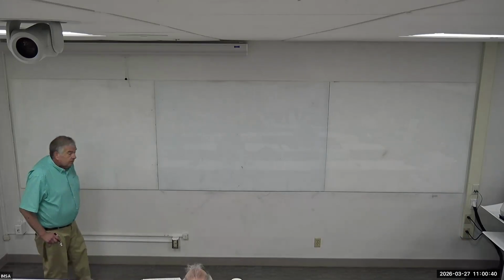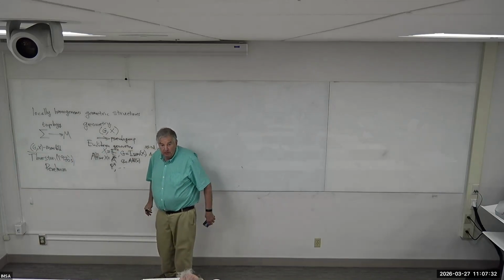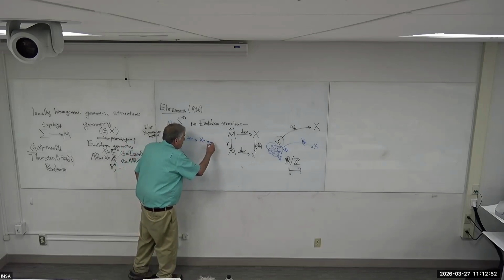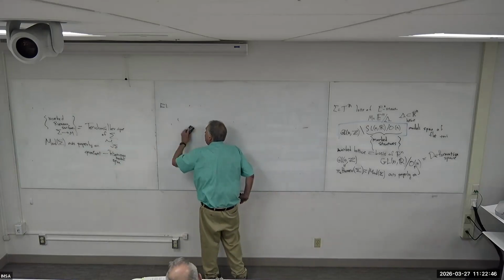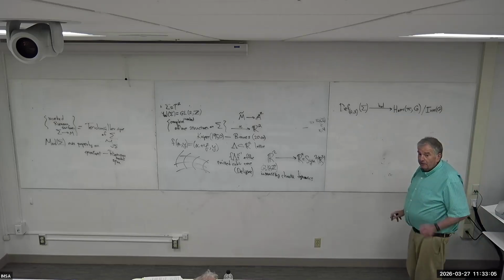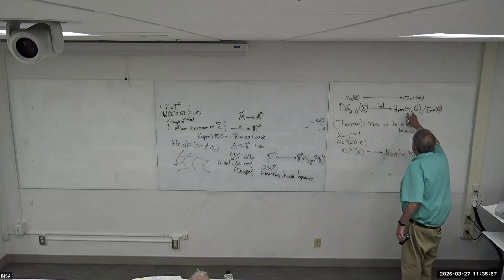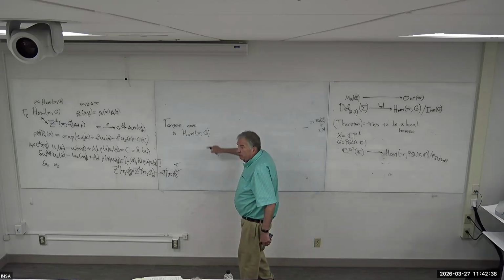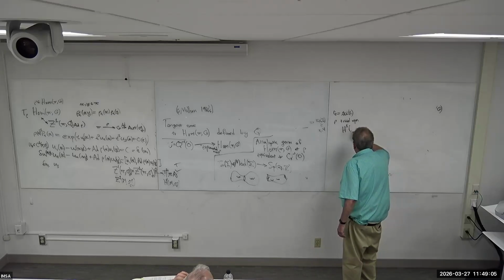William Goldman, University of Maryland: Deformations of Locally Homogeneous Structures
In 1936, Ch. Ehresmann formulated a classification problem for geometric structures locally modeled on homogneous spaces. These correspond to flat connections and are intimately related to the space of representations of the fundamental group, as well as to the deformation theory of complex structures pioneered by Kodaira and Spencer. In this talk I will describe the general theory as well as specific examples of the classification problem and its relation to the classification of Riemann surfaces.